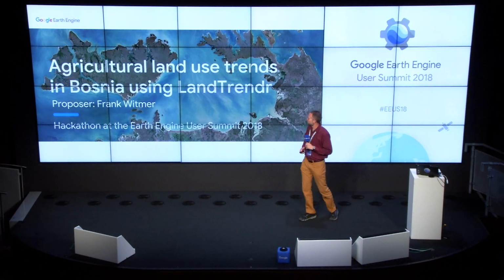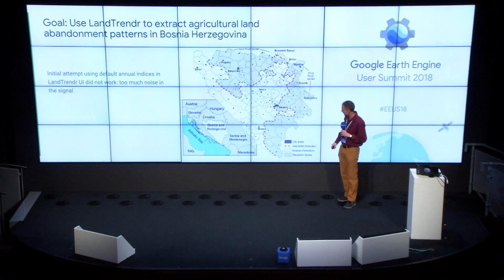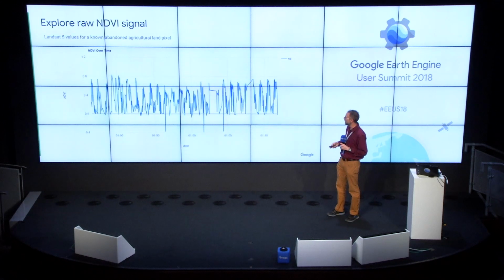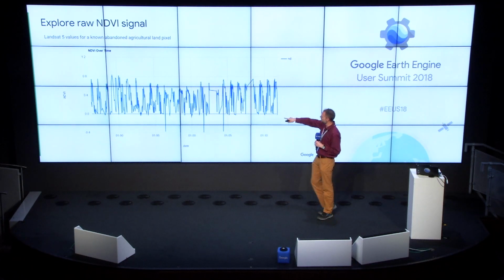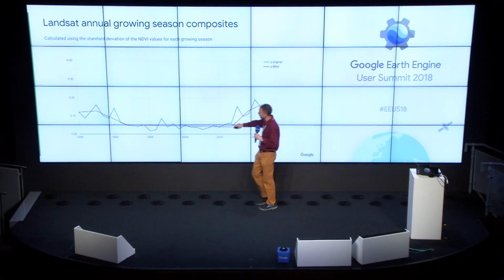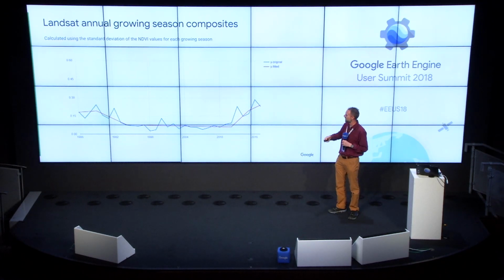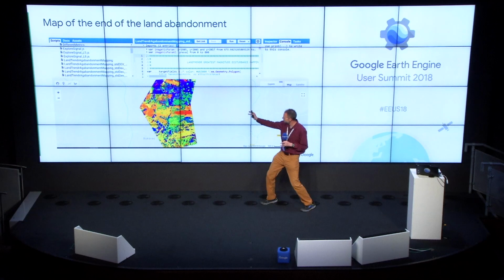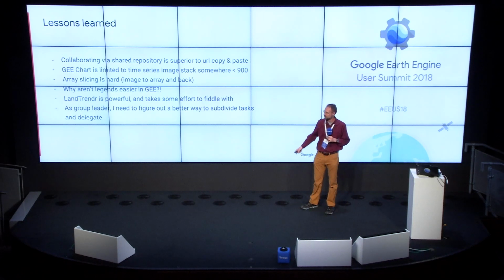EEUS 2018- Agricultural Land Use Trends